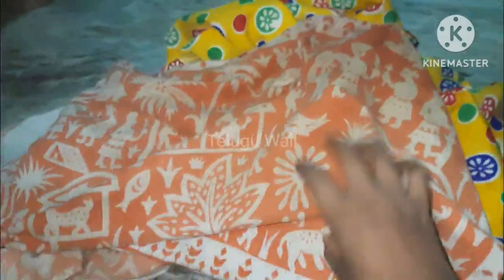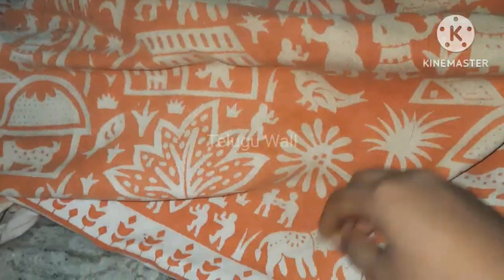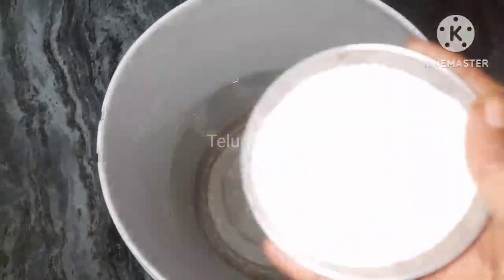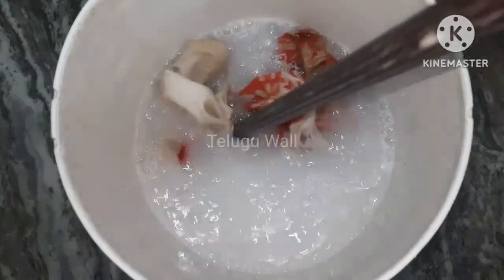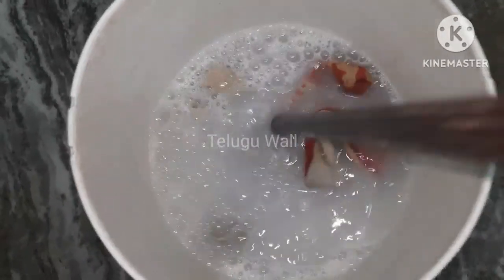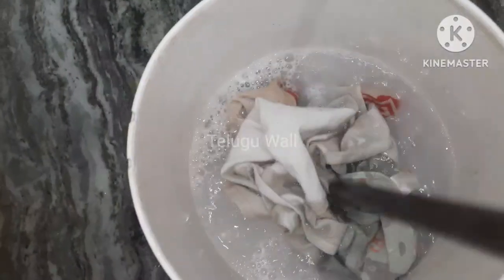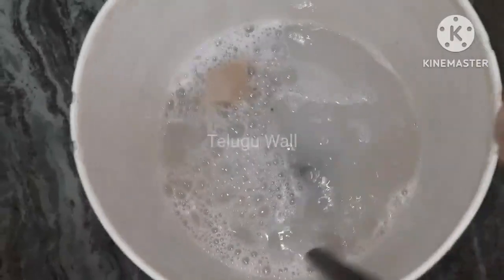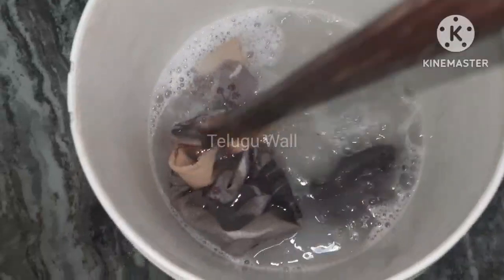How To Wash Dirty Blanket At Home | Without Hand & Without Washing Machine | Washing Tips | Blankets